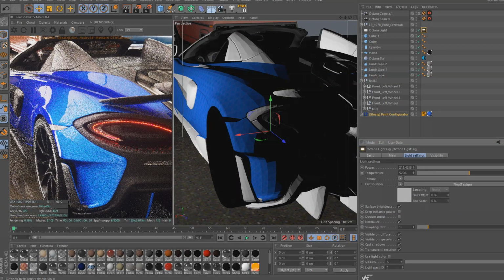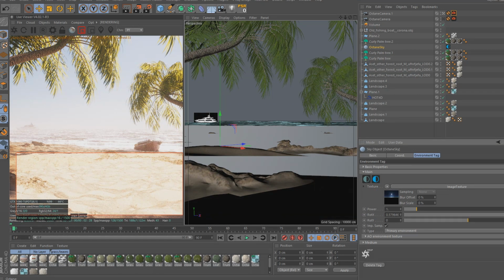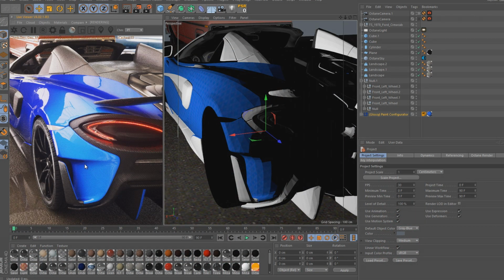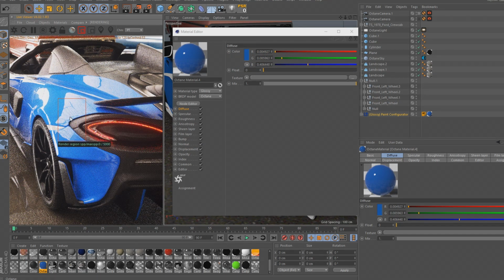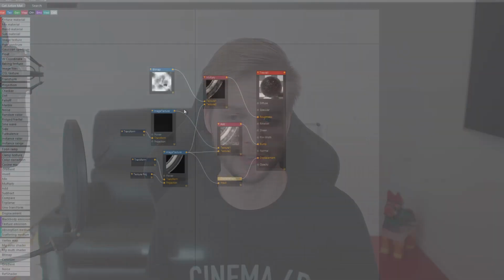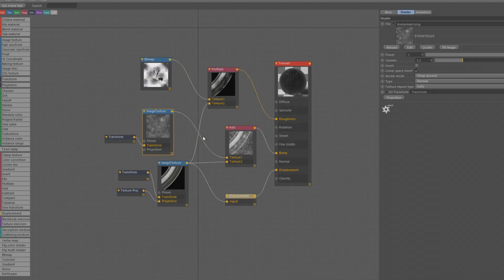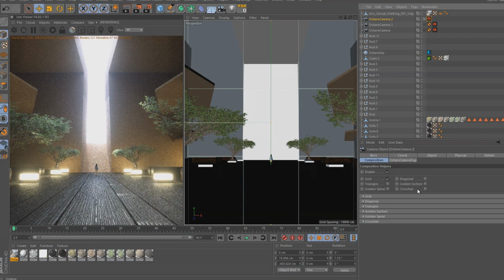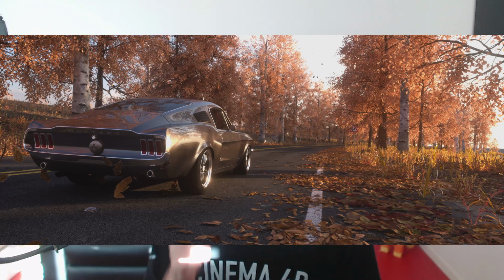5 Easy Tricks to improve your Renders!